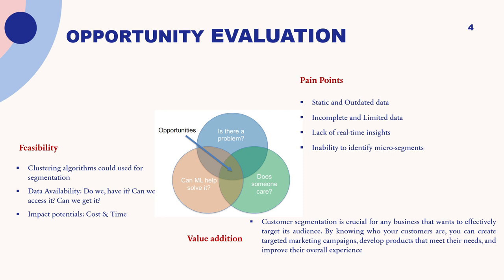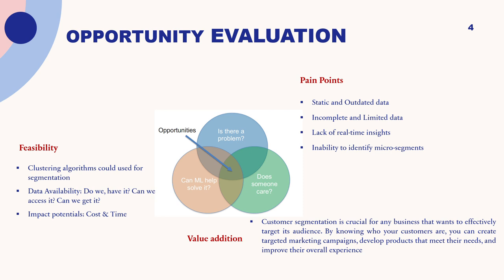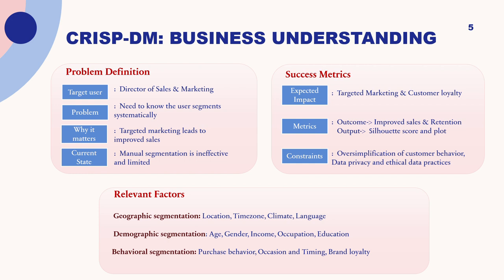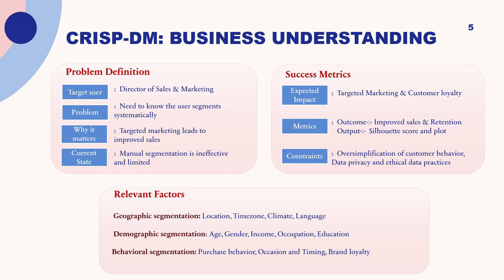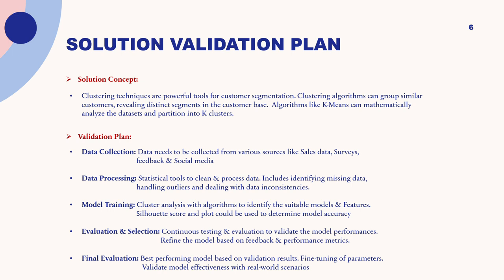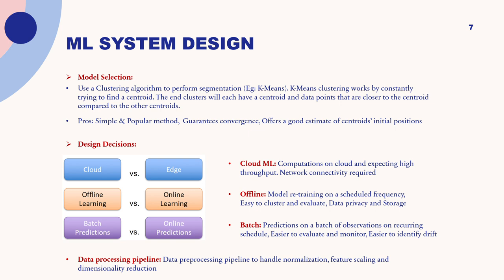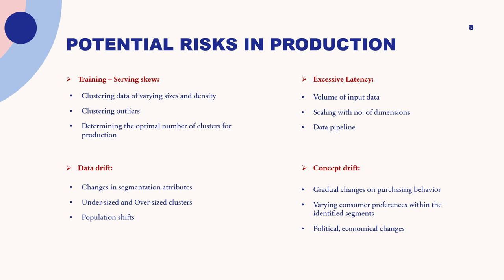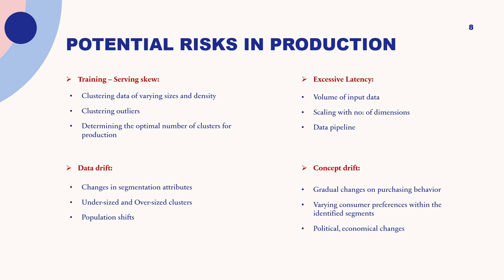Course Project: Managing Machine Learning Projects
submitted as part of the course "AI Product Management Specialization"